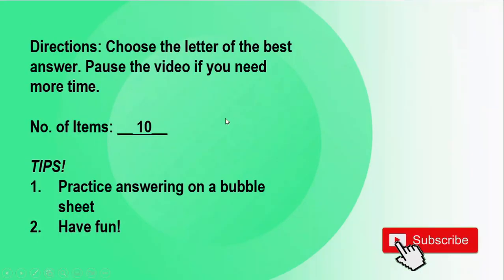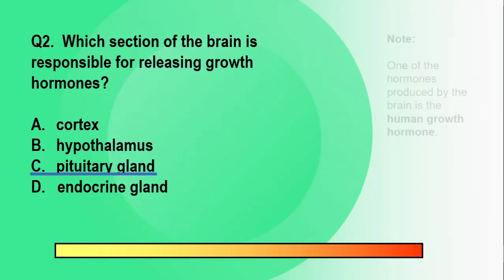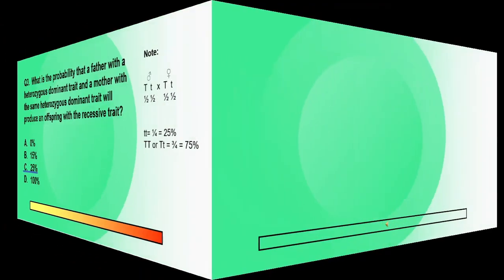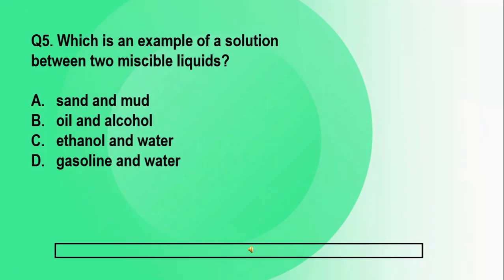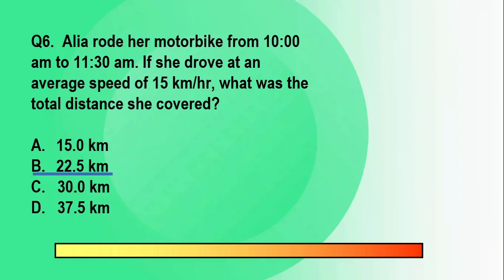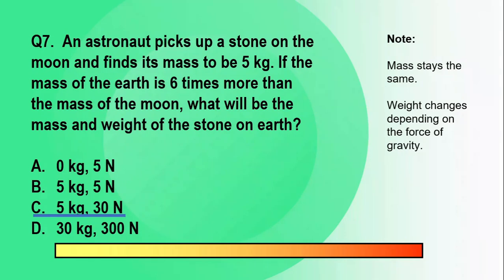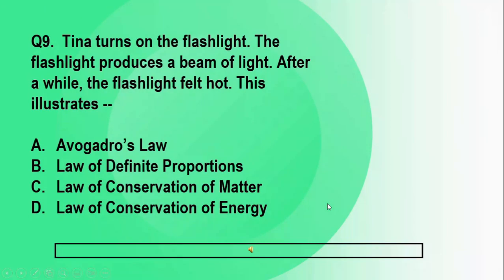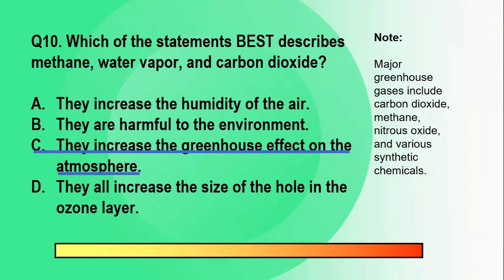SCIENCE Part 4 | Reviewer for UPCAT, DCAT, USTET, NMAT, LET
Welcome to Superstudent Academy, your reviewer-on-the-go!  This video is part of a series in which we will be brushing up on basic science concepts through a test-based review, in preparation for college entrance exams, such as the UPCAT, ACET, DCAT, USTET, PUPCET, etc.

Credits:
LAKEY INSPIRED - Chill Day